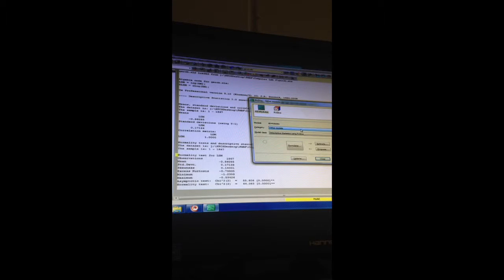Modelling Practical4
通过 YouTube 摄趣